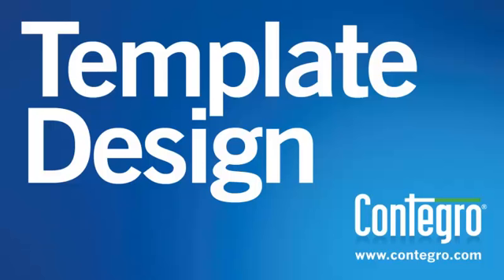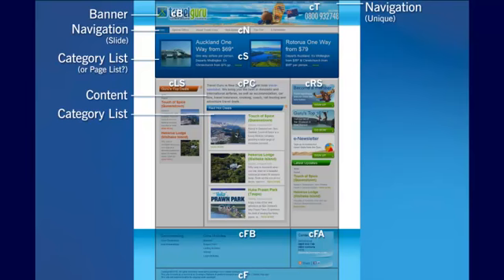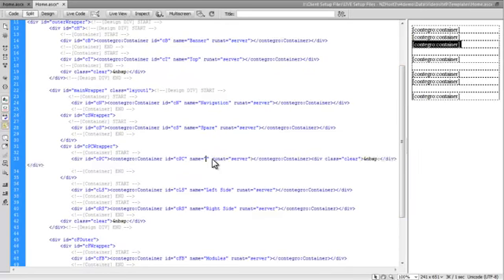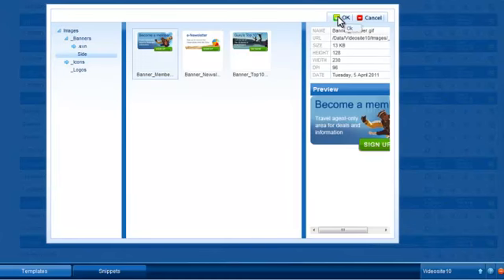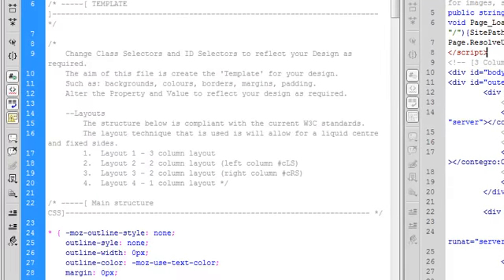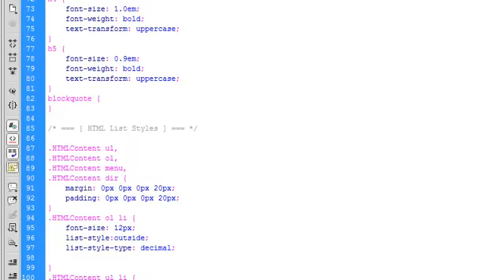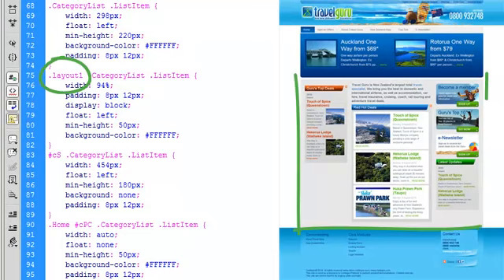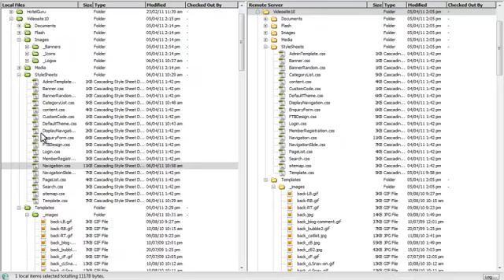Designer Series: Website Design, Planning and Wireframing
Contegro Design Integration video tutorial. Learn how to 'map' your website design to default Templates by updating HTML, imagery and CSS. Website Content Management for Designers and their Clients, Not Developers!